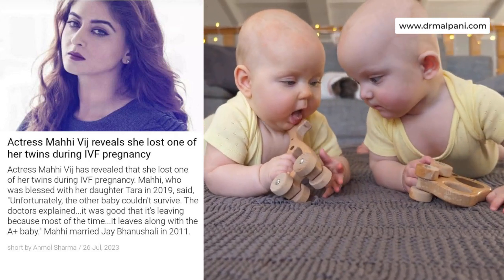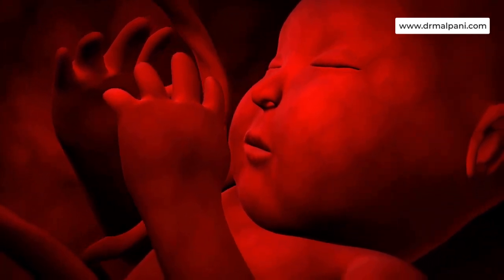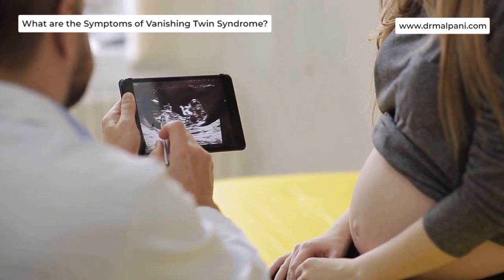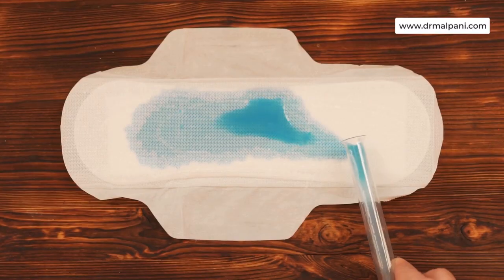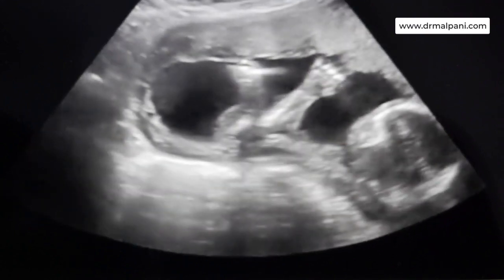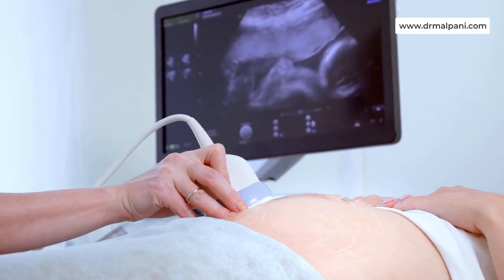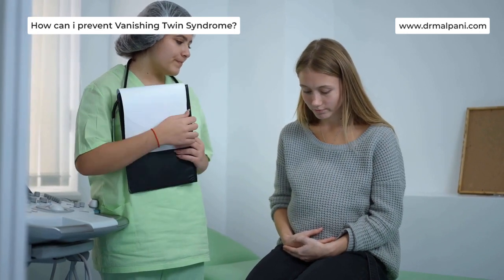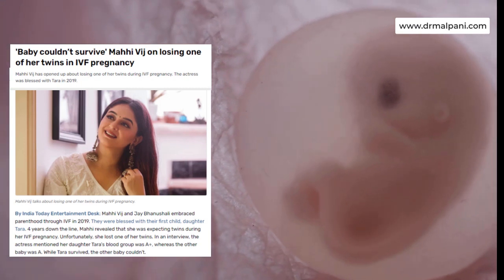What causes one of the twins to miscarry in some IVF twin pregnancies? ?mahivij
Actress Mahhi Vij in one of her Interview, opened up about losing one of her twins during IVF pregnancy.

Watch this video to find out the reason Why, in certain IVF Pregnancies involving twins, one of the babies miscarries